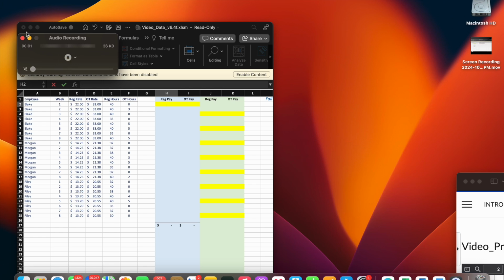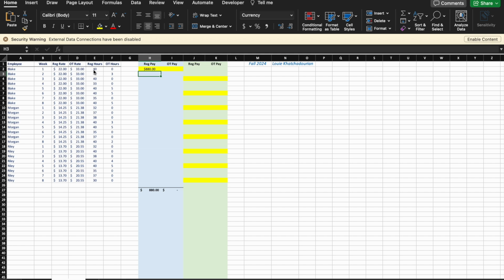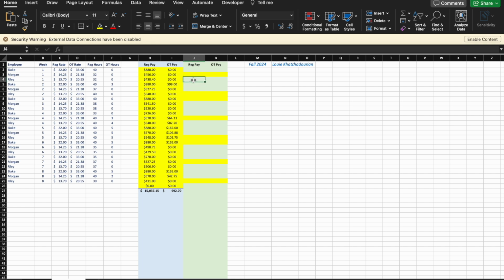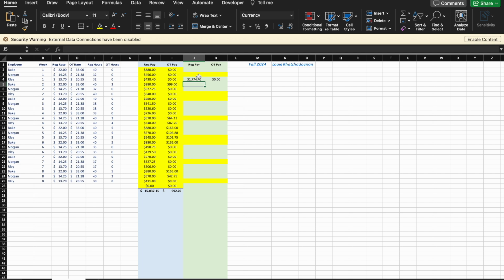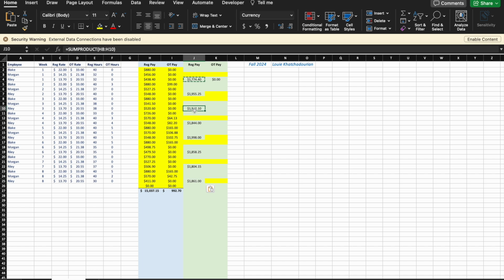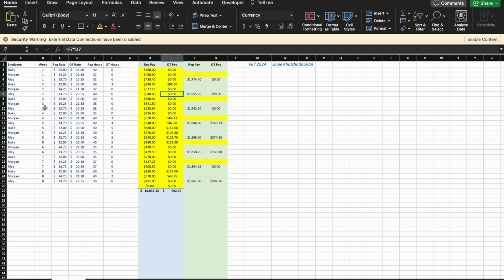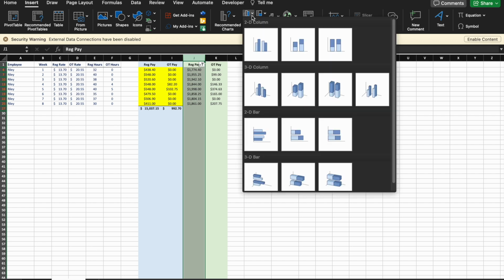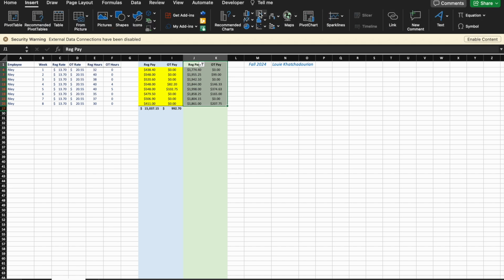Video project CIS